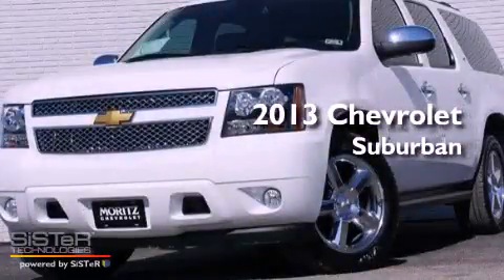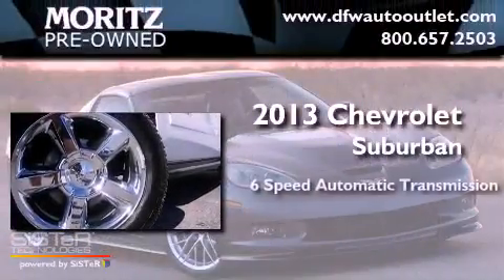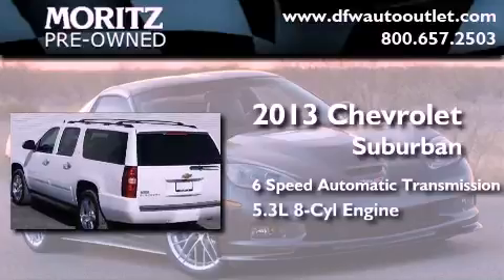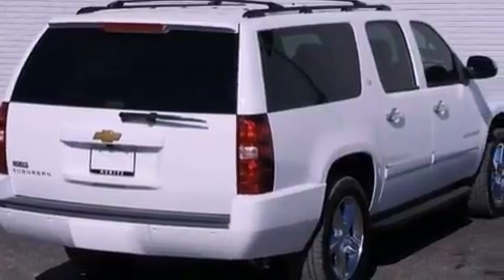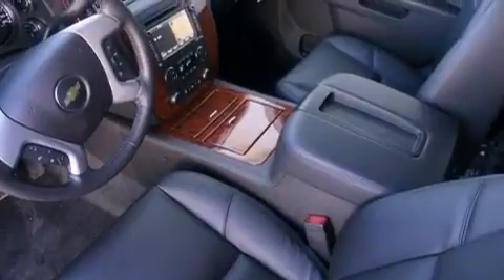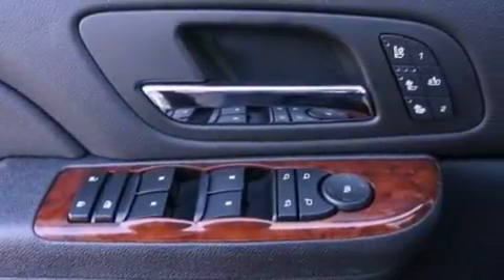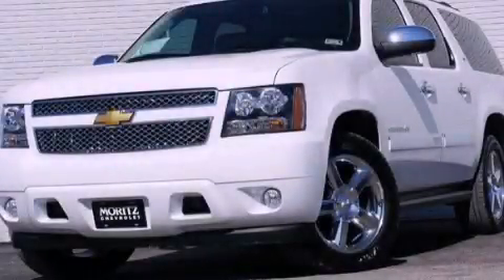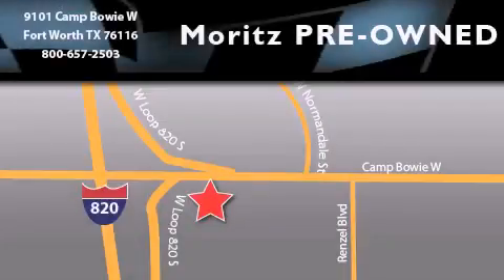2013 Chevrolet Suburban Ft. Worth TX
Year : 2013
 Make : Chevrolet
 Model : Suburban
 Engine : Gas/Ethanol V8 5.3L/323
 Trans . : Automatic
 Exterior : Summit White

 Interior : Ebony

 2013 Chevrolet Suburban Ft Worth TX